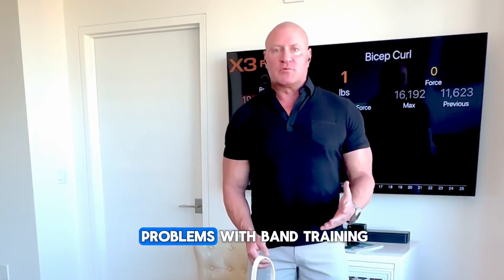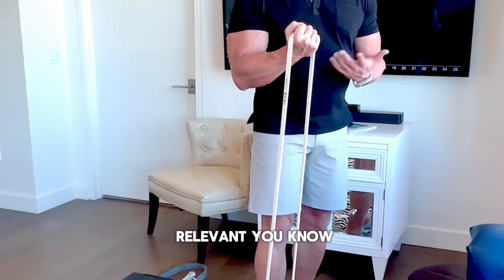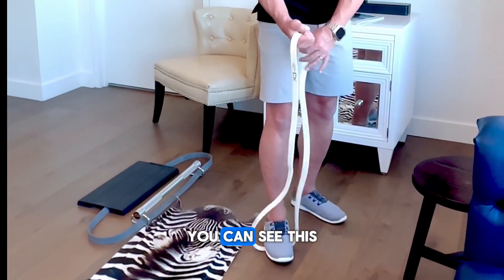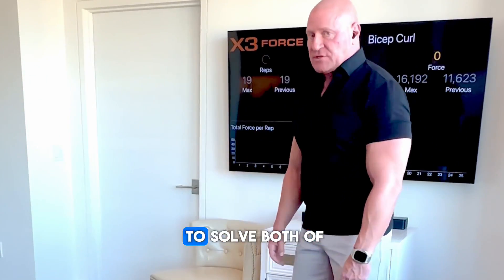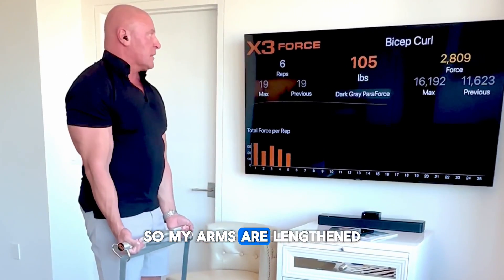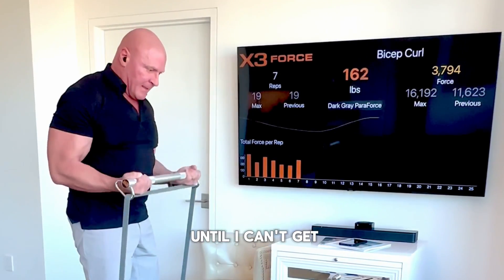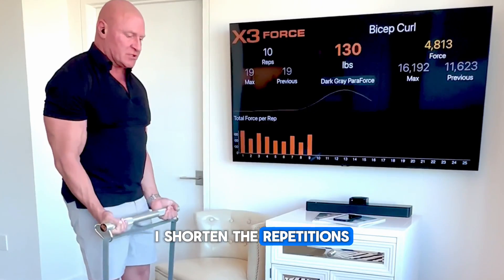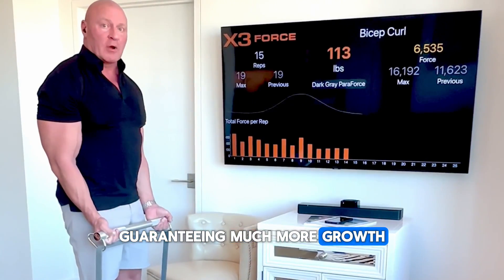How X3 leverages STRETCHED MEDIATED HYPERTROPHY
Variable resistance offers “a uniform intensity to be applied throughout the ROM, making it possible to squeeze every part of it and achieve a much more efficient stimulus when it comes to producing gains in muscle mass.”… “Further, even though these differences were not statistically significant, the growth of the subjects who used variable resistance was more than double that of those who used a plate machine (6.2% vs. 3%).” These studies didn’t even use ‘diminishing range,’ (what we call lengthened partials) to put extra emphasis on the stretched portion of the muscle. This means, based on the X3 protocol, you will get an even higher level of muscle growth than what is indicated in this systematic review.
Fuentes-García, M. A., Malchrowicz-Mośko, E., & Castañeda-Babarro, A. (2023). Effects of variable resistance training versus conventional resistance training on muscle hypertrophy: a systematic review. Sport Sciences for Health, 1-9.